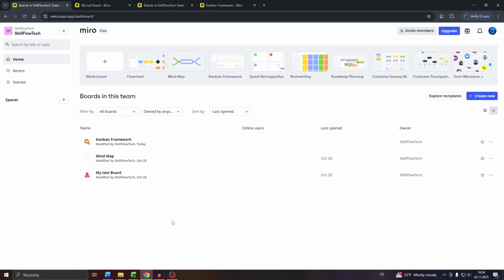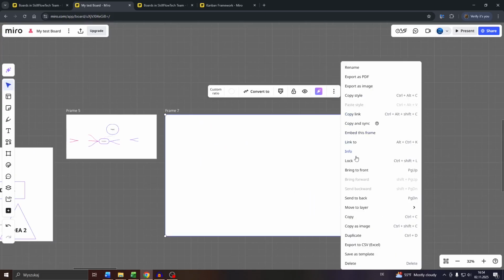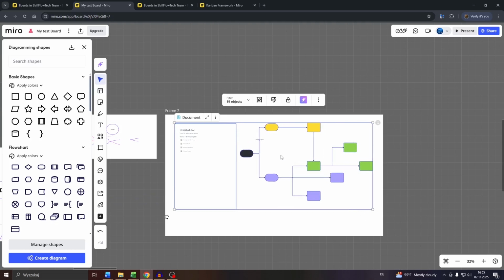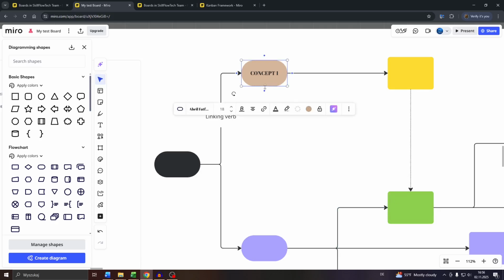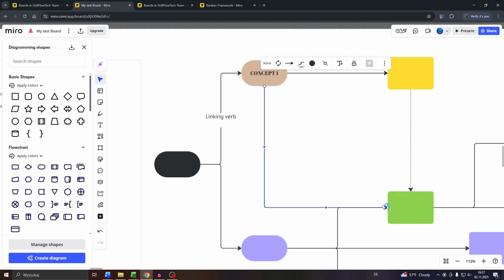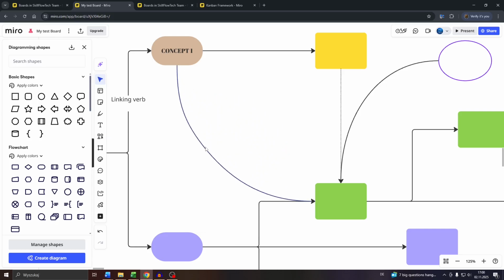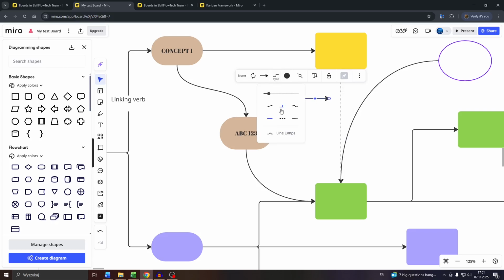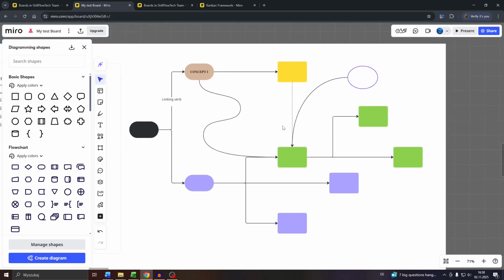How to Build a Concept Map in Miro — Step by Step Miro Tutorial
Learn how to build a concept map in Miro by connecting shapes and ideas on your board.

If you're interested in learning more about how to use Miro Whiteboard, you may learn how to customize side toolbar on Miro, too, in this tutorial